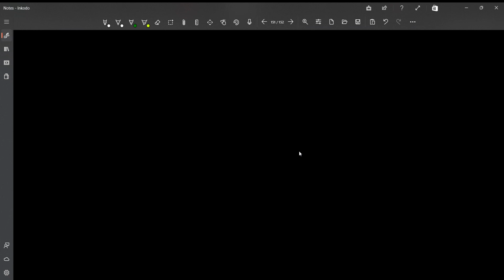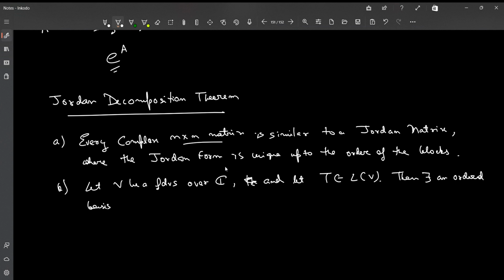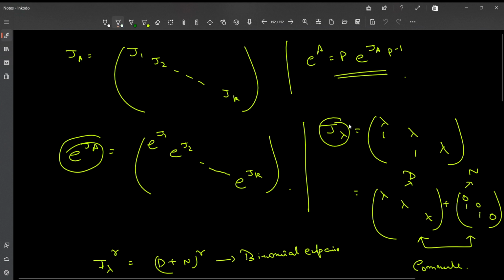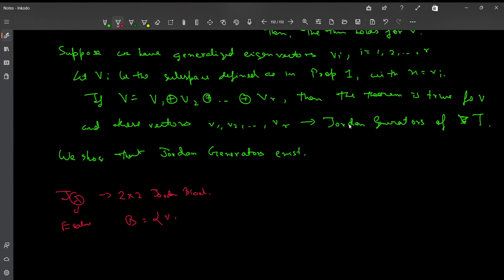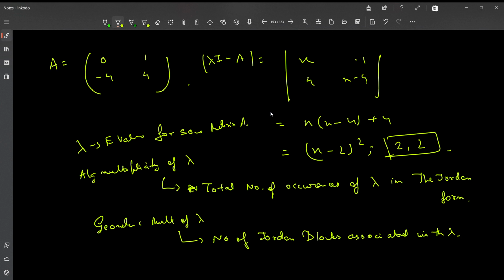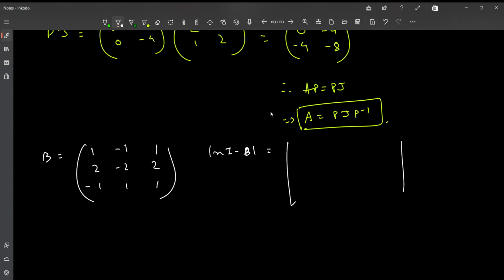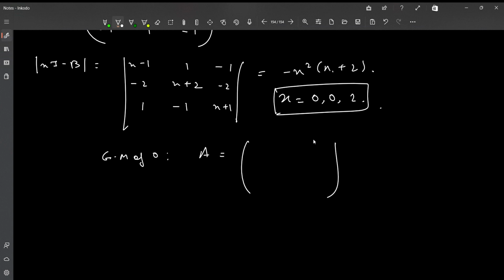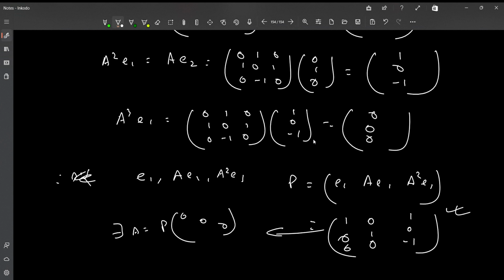EXPONENTIAL OF A JORDAN MATRIX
in this lecture, we show how to calculate the exponential of a jordan matrix, and to calculate a matrix with witnesses the similarity class of a jordan matrix